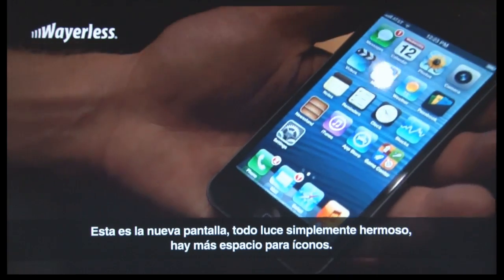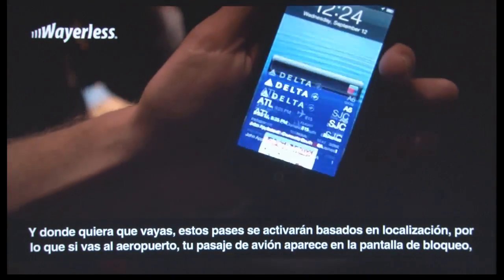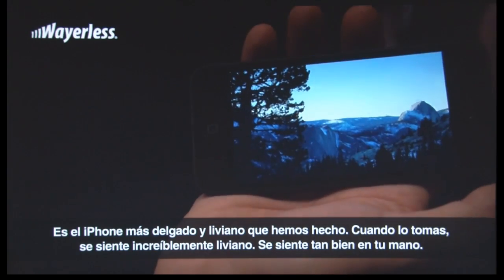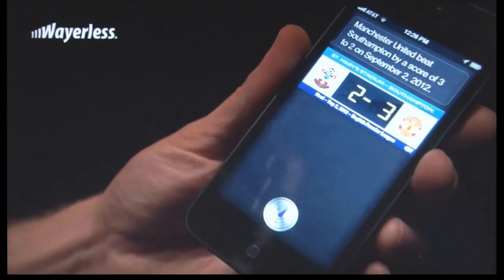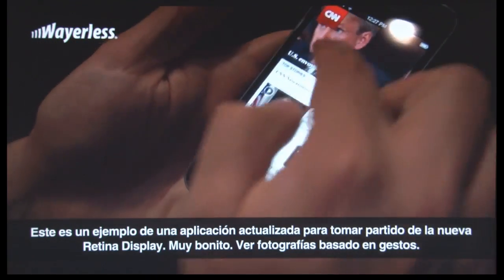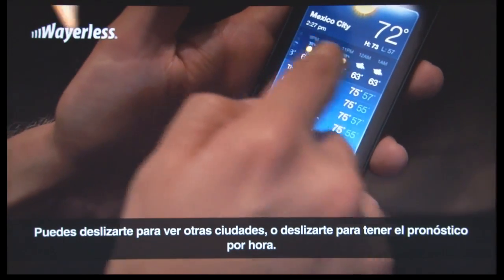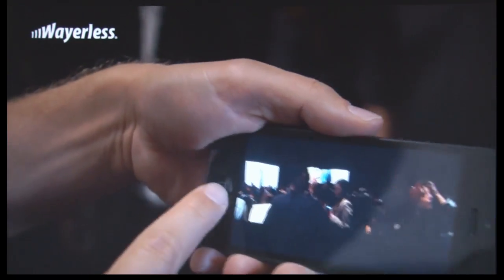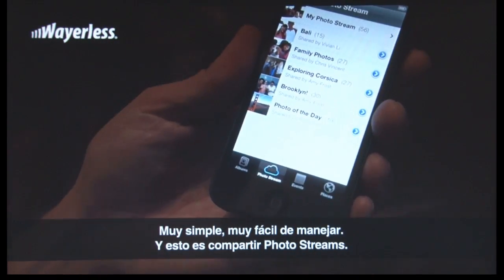iPhone 5 A Primera Vista - Wayerless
Un nuevo diseño, una mejor pantalla, nuevos componentes y -- quizás por primera vez -- mucha competencia amenazándole. Esta es la mirada de nuestra enviada especial, Dalia de Paz, respecto del más reciente móvil lanzado por Apple.

Agradecimiento especial a Dalia de Paz. En Twitter ella es @daliadpaz.